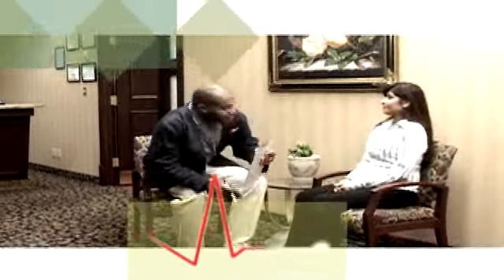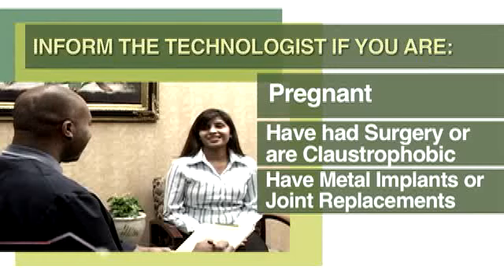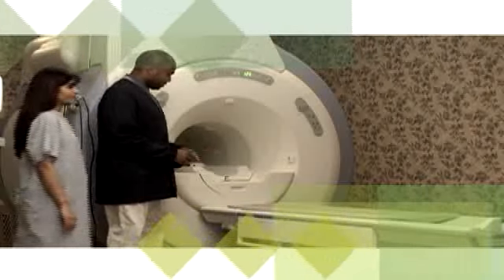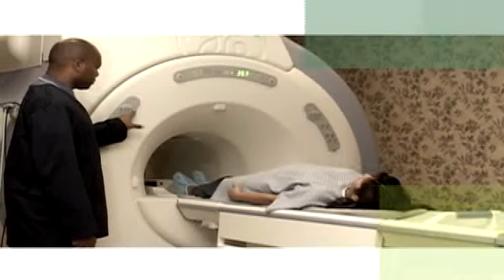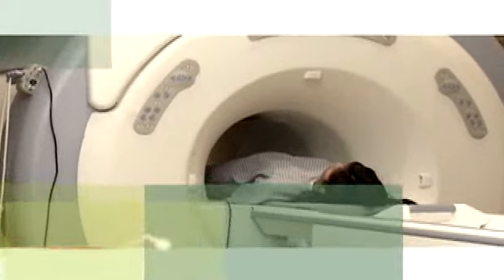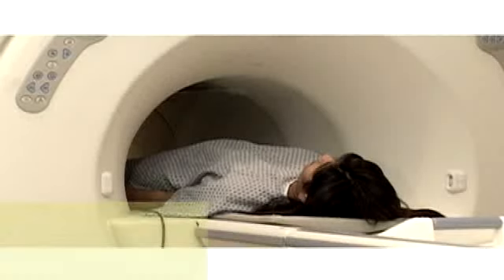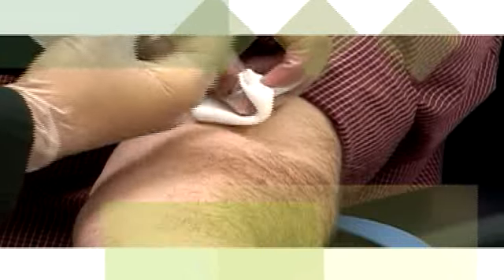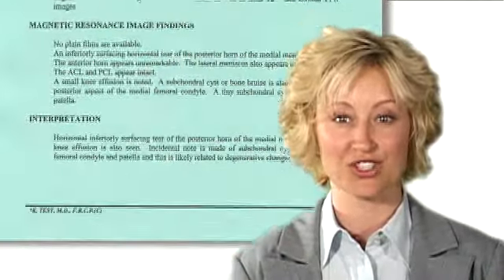KMH-Magnetic Resonance Imaging (MRI)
MRI is performed in the KMH diagnostic facilities in Ontario: Mississauga, Burlington, Hamilton, Kitchener, Markham, Scarborough, North York, Toronto. At KMH this valuable medical tool provides excellent image quality with less scan time.

Magnetic Resonance Imaging (MRI) is used for the examination and diagnosis of soft tissue disease and injury, for example, tumours, muscle and tendon tears, infection, etc. Features include non-invasive assessment of articular cartilage integrity and improved image quality in the presence of physiologic motion and metal implants.